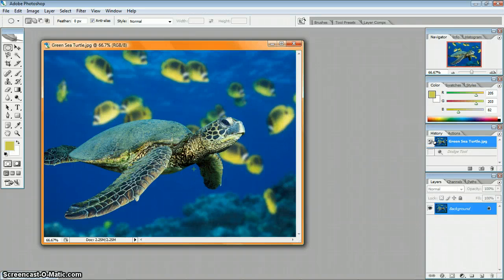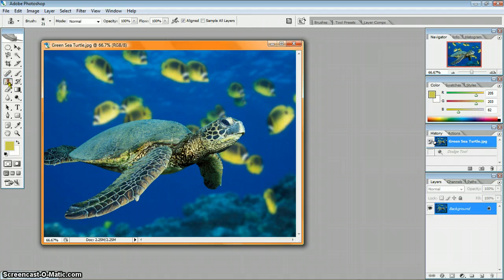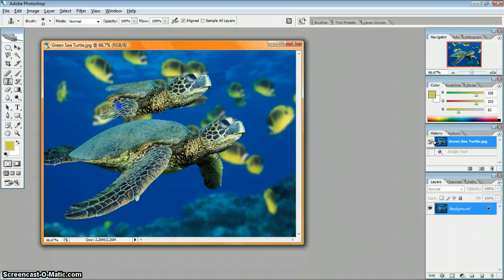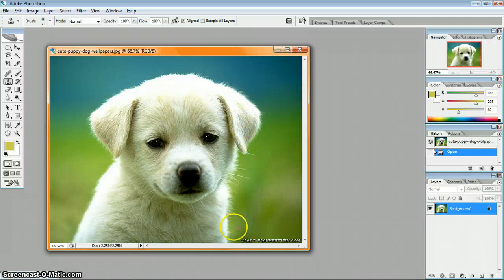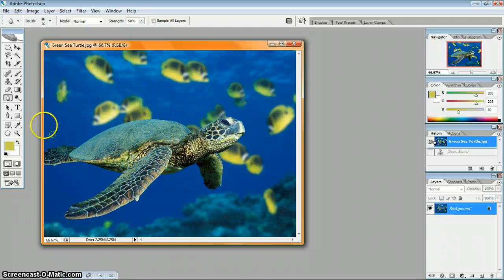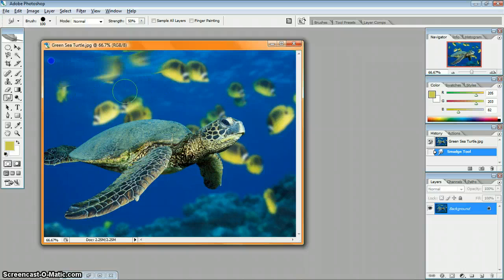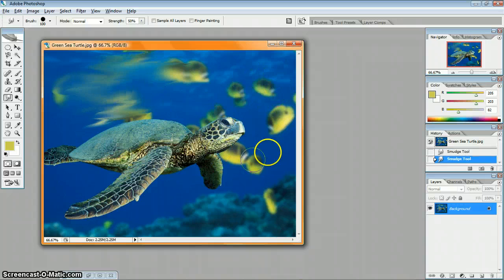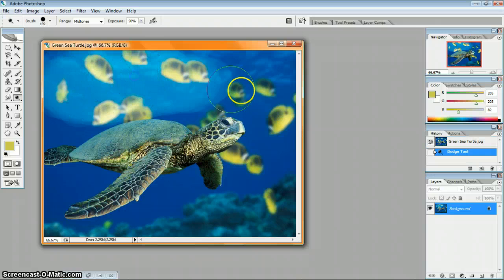Adobe Photoshop Demonstration, Part 4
Clone Stamp, Blur, Smudge and Dodge tools